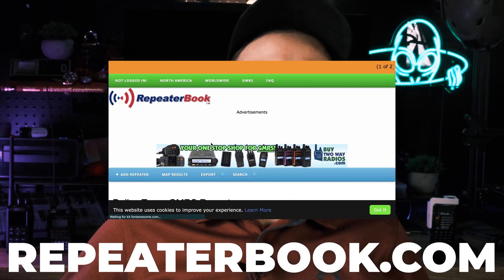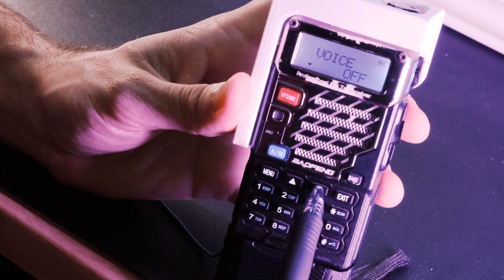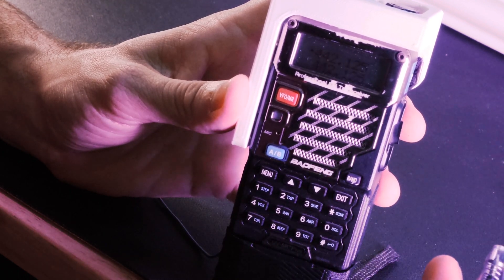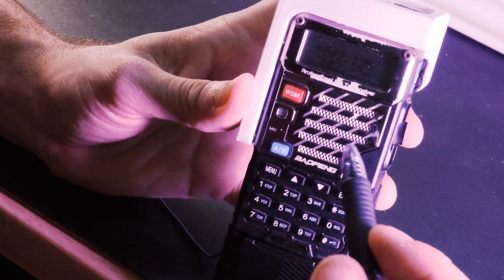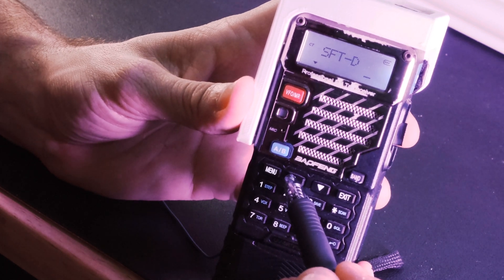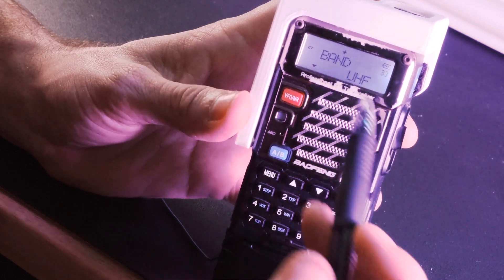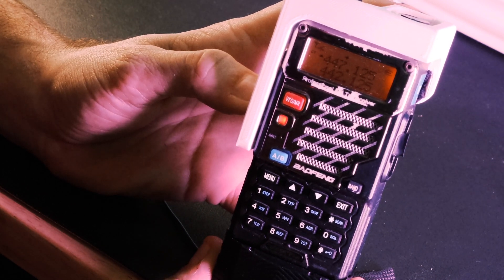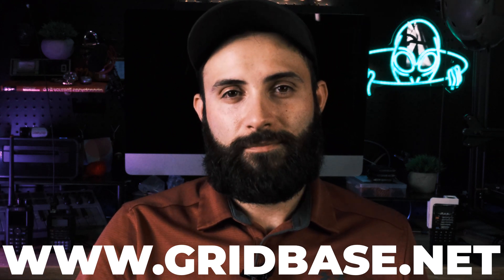How To: Setting up your Baofeng UV-5R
In this video, we do a very simply show-and-tell on how to correctly program your radio to work with local repeater networks. A lot of people have done similar videos, but I've tried to break it down and I believe this to be the simplest form possible. At least that I've seen. Enjoy!
Radios: Baofeng UV-5R, Yaesu VX-6R, & BTech 6x2 Pro DMR